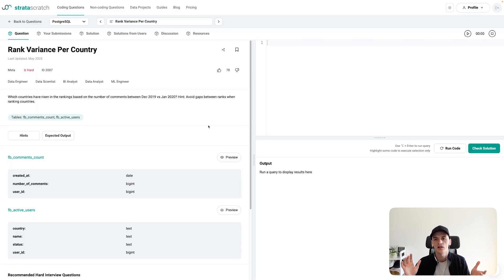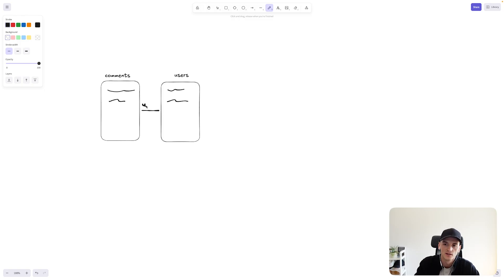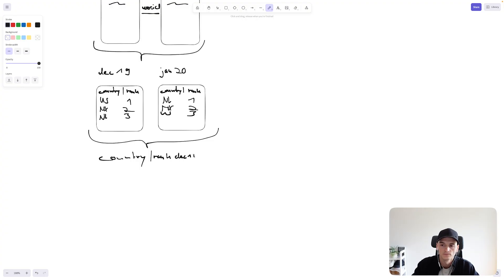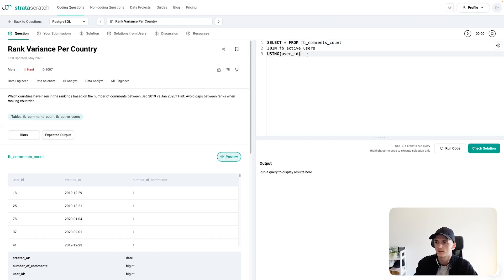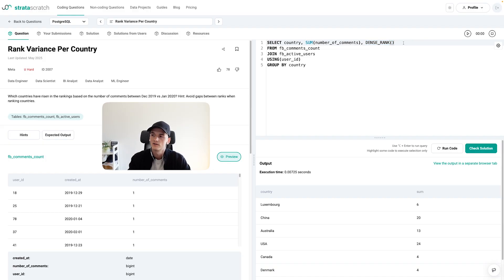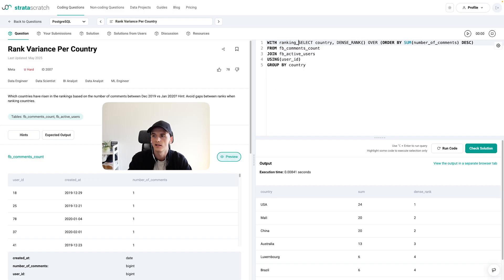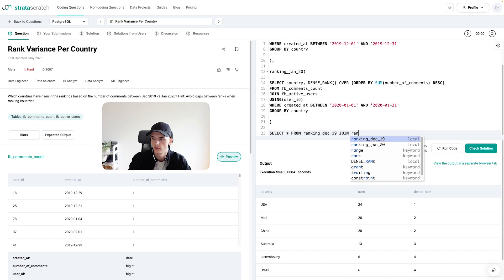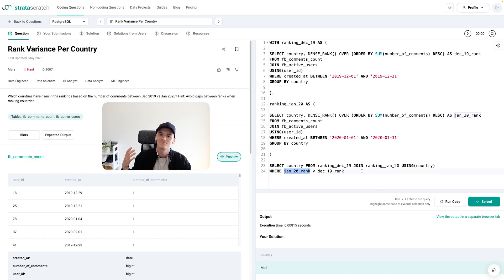HARD Meta SQL Interview Question: Rank Variance Per Country (StrataScratch 2007)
Solution and walkthrough of a real SQL interview question for Data Scientist and Data Analyst technical coding interviews. This question was asked by Meta and is called "Rank Variance Per Country".